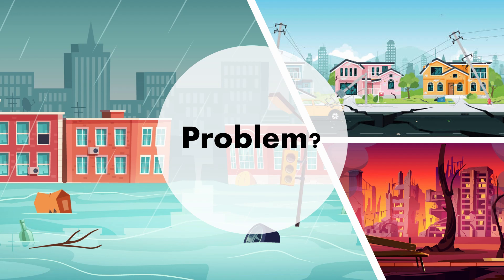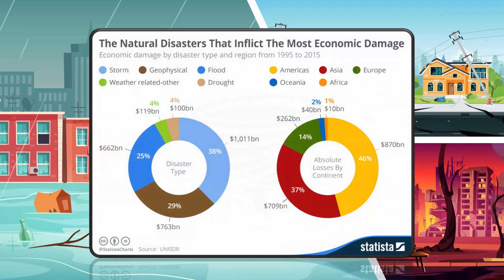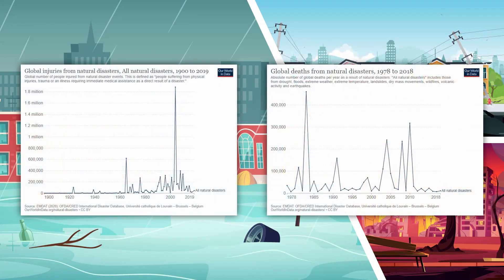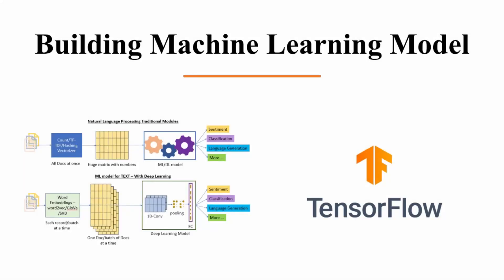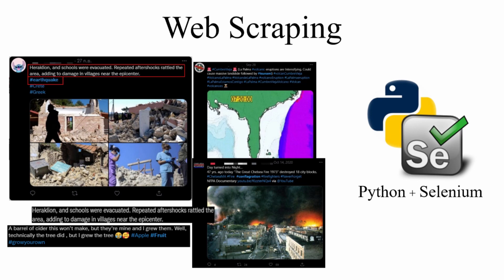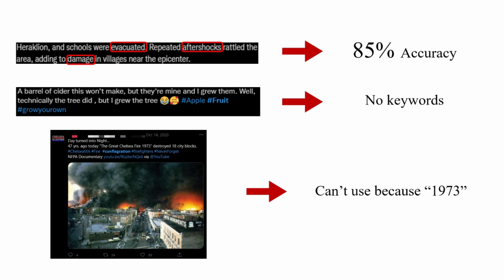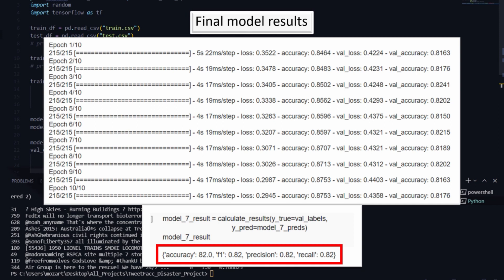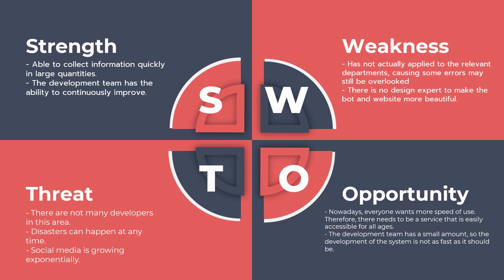WISPO2021_TH-ET-HG-21068_Development of Sorting Social Media Posts for Disaster Assistance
Name: Phongit Khanthawisood and Thanat Ayarangsaridkul
School/University: Princess Chulabhorn Science High Schools Pathum Thani
Country: Thailand
CODE: TH-ET-HG-21068
Category: Engineering and Technology